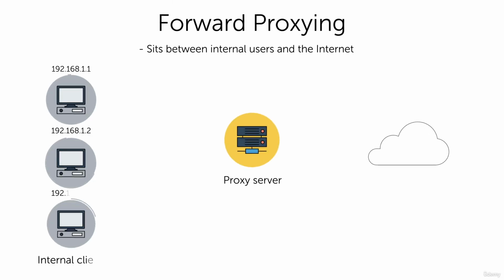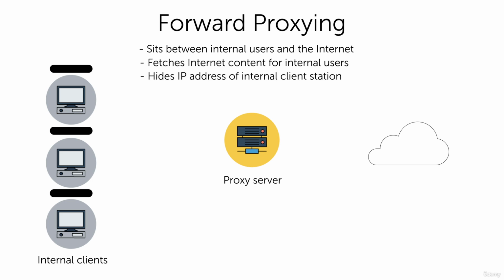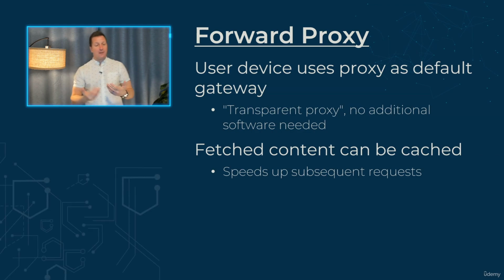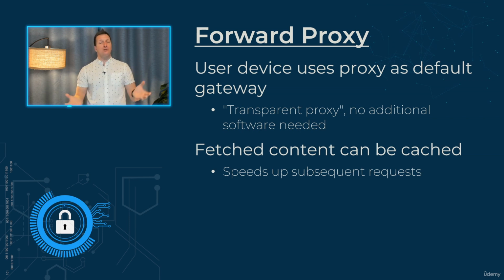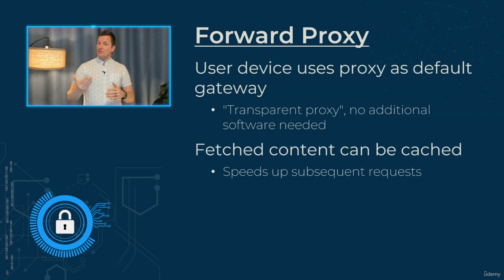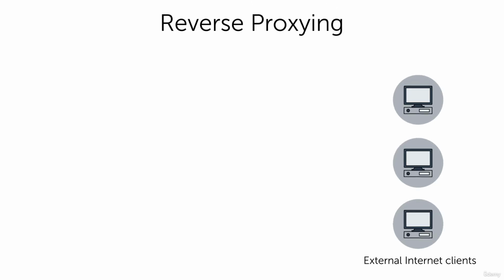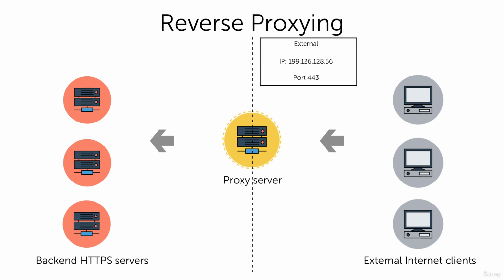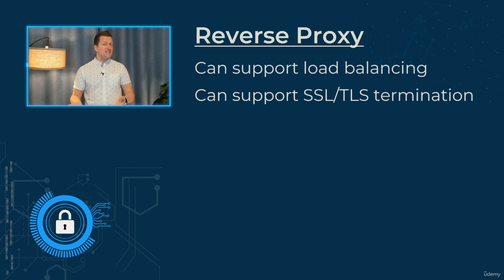98 Proxy Servers